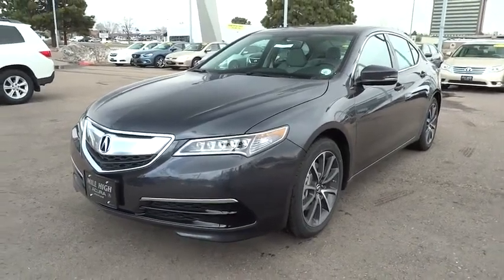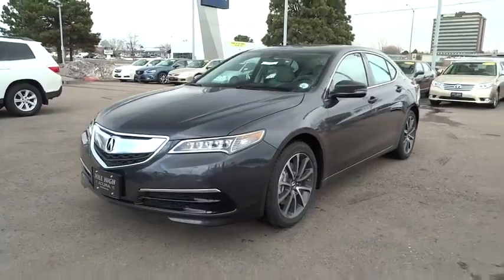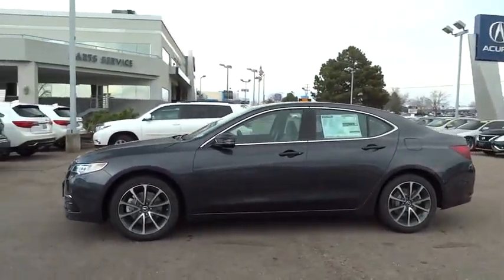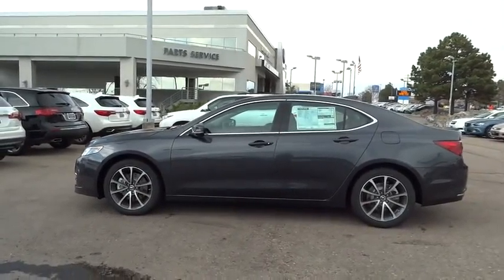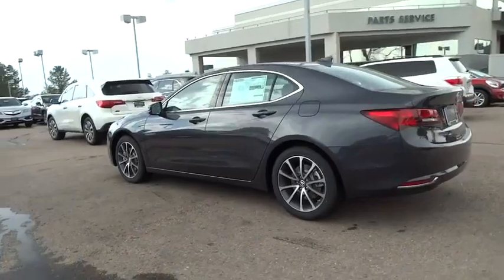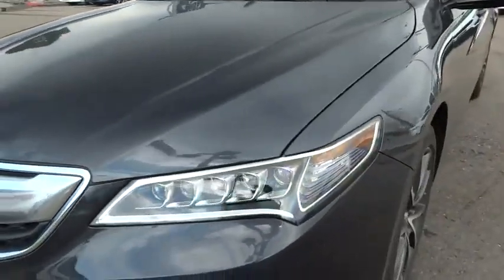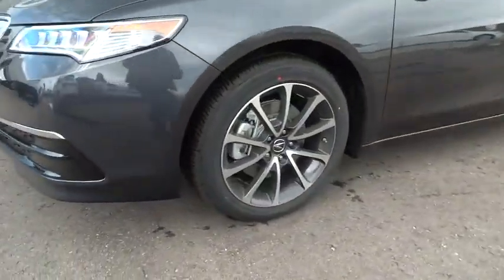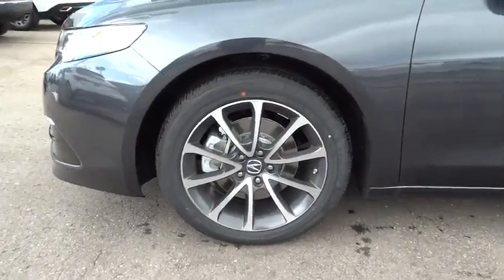2015 Acura TLX Denver, Aurora, Centennial, Parker, Highlands Ranch, CO 16439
2015 Acura TLX
 Mile High Acura: Servicng Denver, Colorado near Aurora, Centennial, Parker and Highlands Ranch, CO.